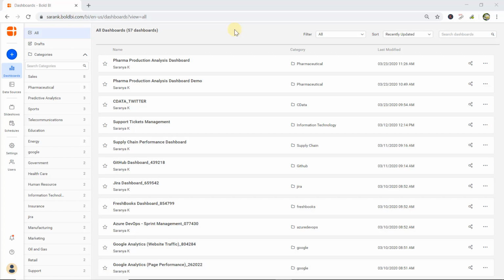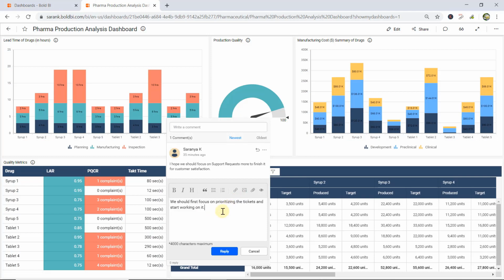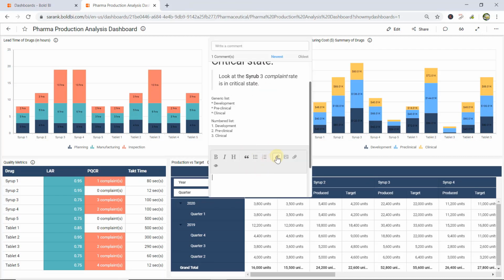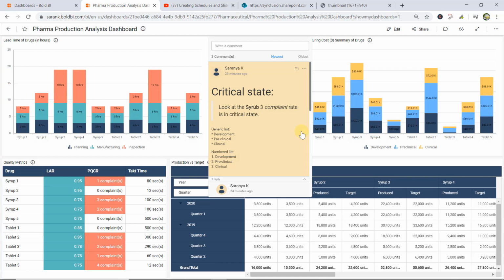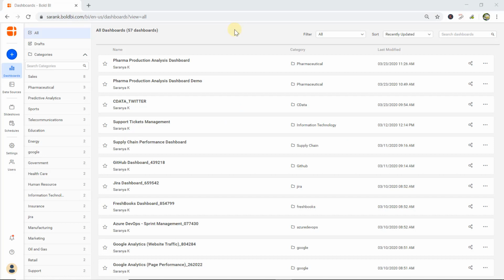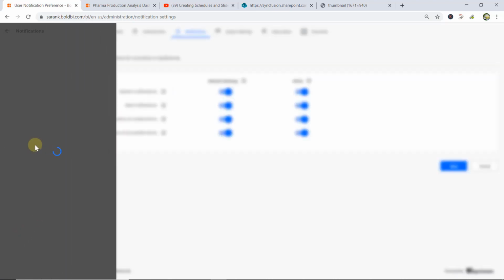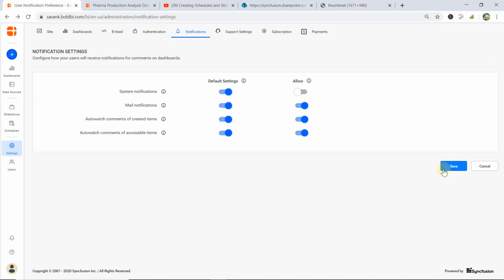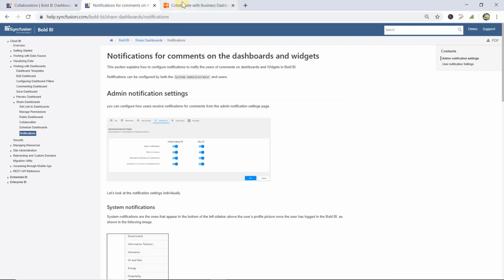Collaborate with Dashboards Using Bold BI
Watch this beginner-level tutorial and learn how to collaborate with dashboards with other users and groups through commenting system with notifications using Bold BI.